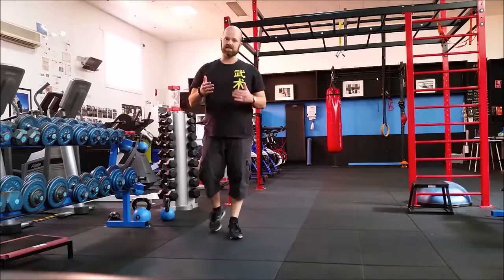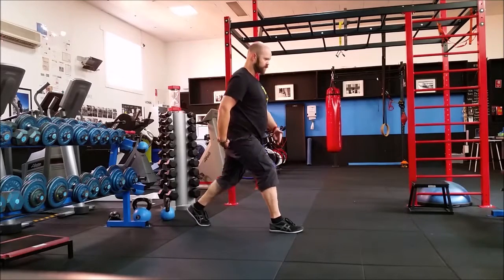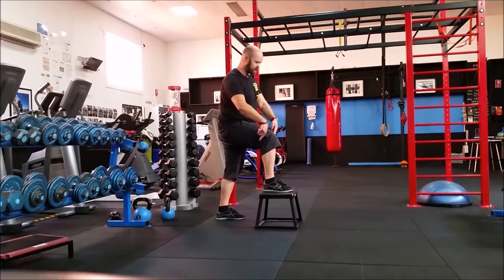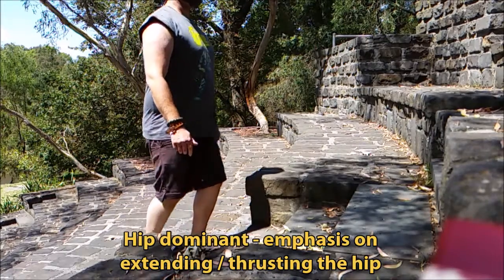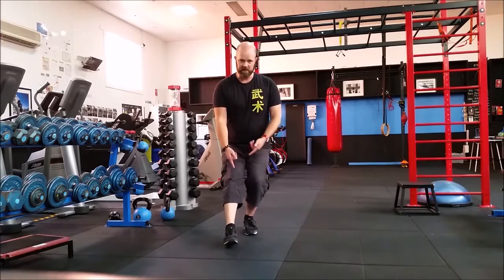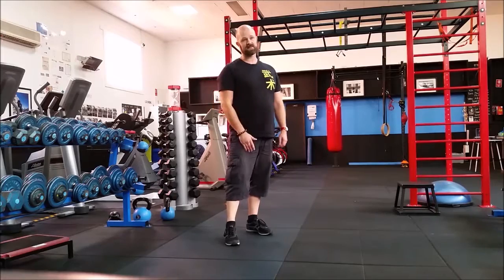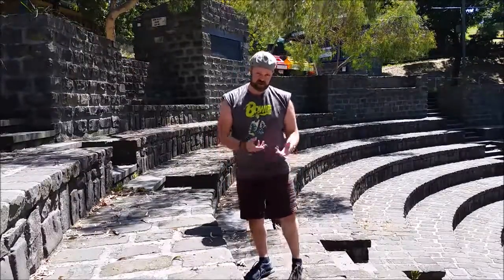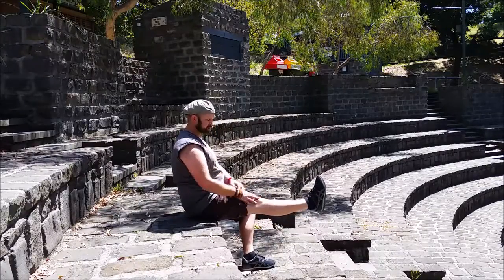How To Climb The Stairs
The key is in learning to lever through the hips and buttocks, which takes pressure out of the knees and lower back.